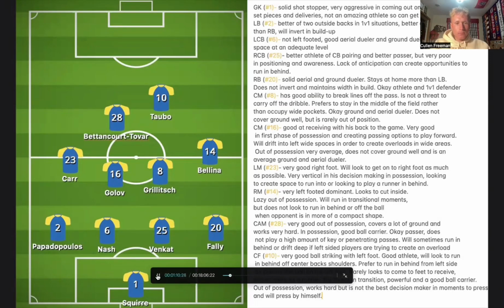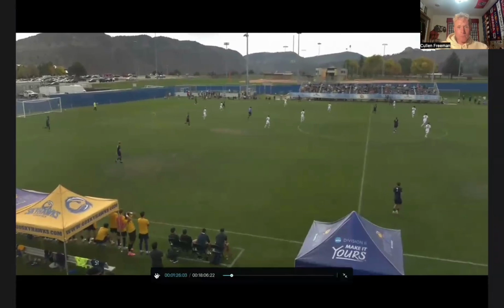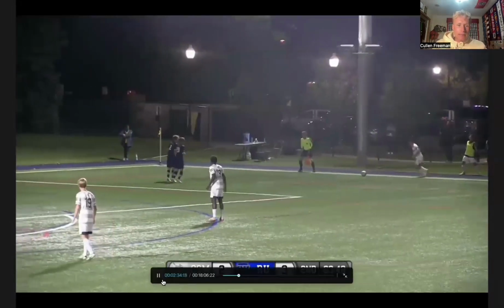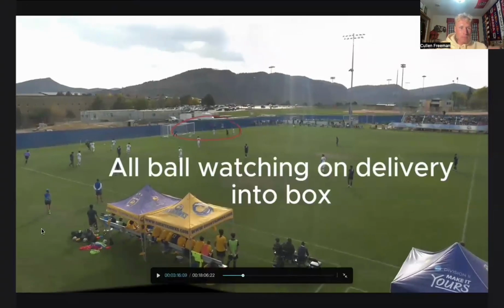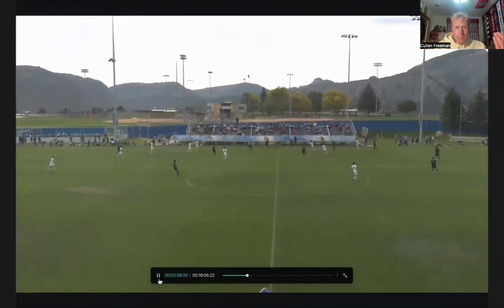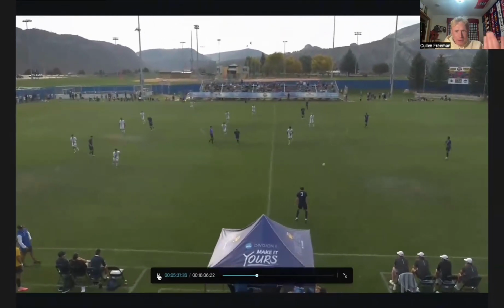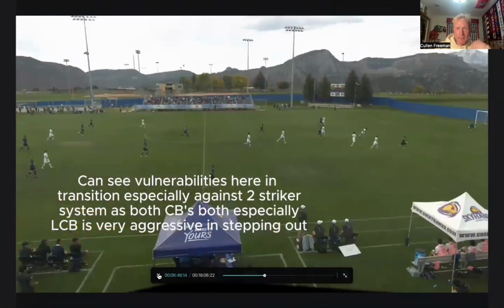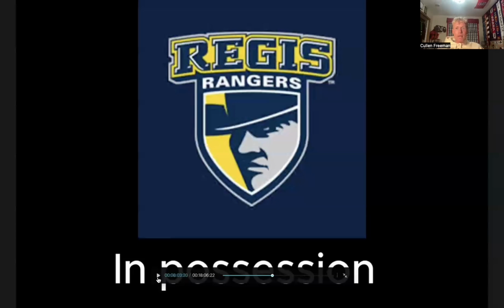Cullen Freeman Video Analysis Example: Opponent Analysis of Regis U out of possession vs MSU Denver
Cullen Freeman's video analysis example. It is an opponent analysis for MSU Denver Men's Soccer vs Regis University. This is Regis University out of possession.